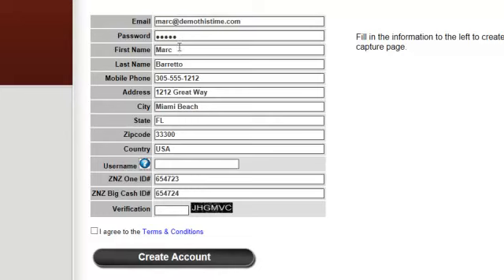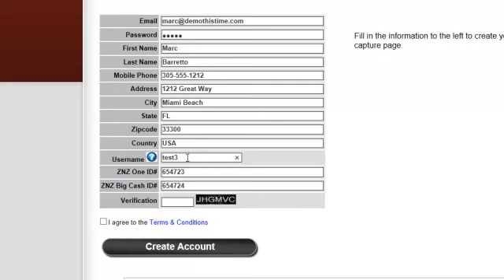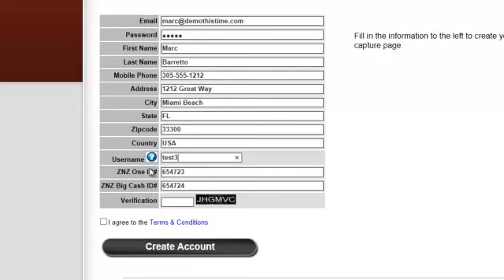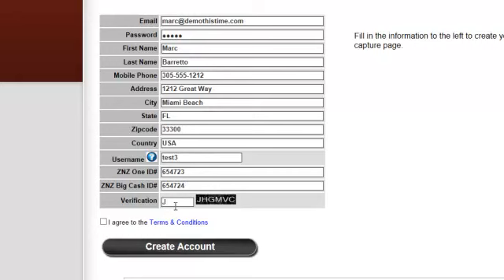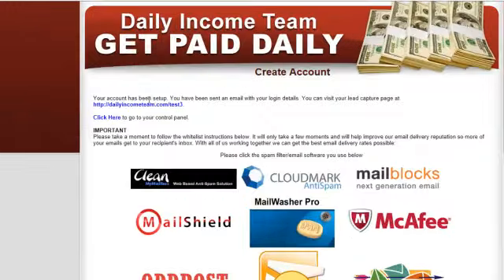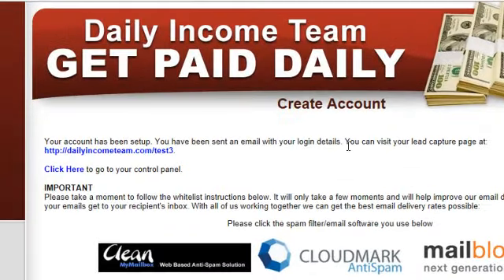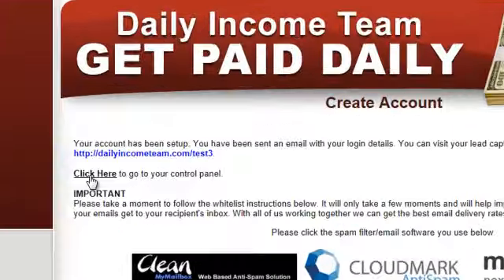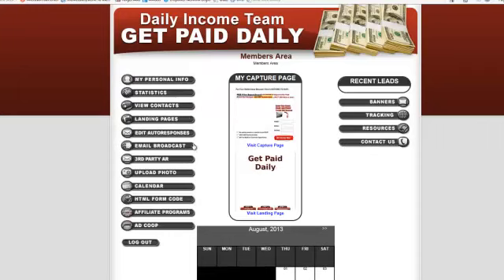Daily Income Team Account Setup